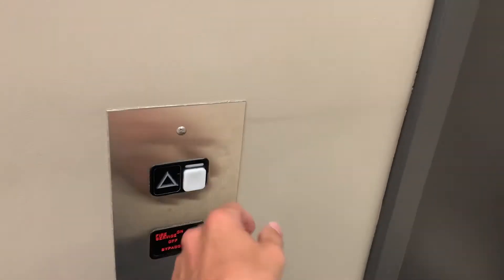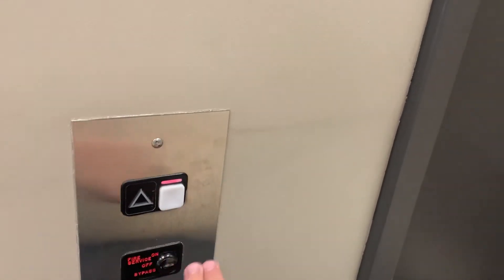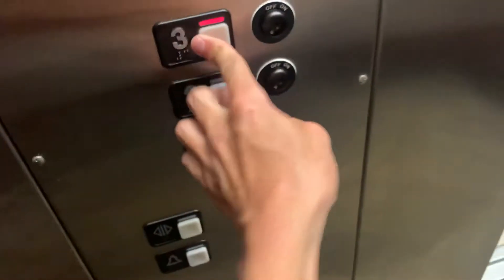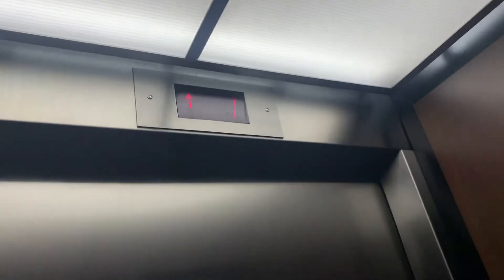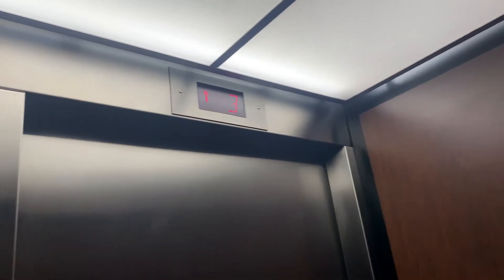Schindler Hydraulic Elevators @ 14101 Burnsville MN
No idea what the building name was so I entered in the numbers of this building. But I definitely know this building is a professional center type place. But very good elevators indeed just the leveling on 3 needs some help (there was a bit of a jolt)

Location: 14101 Southcross Drive W, Burnsville MN